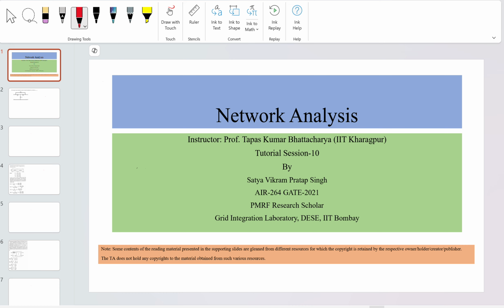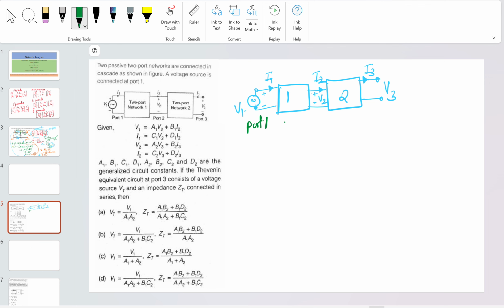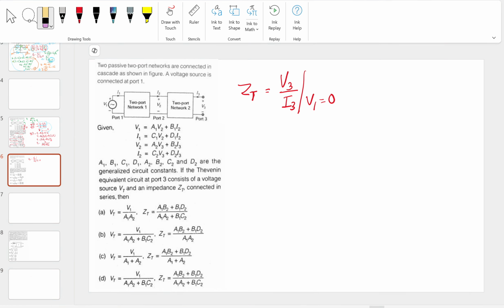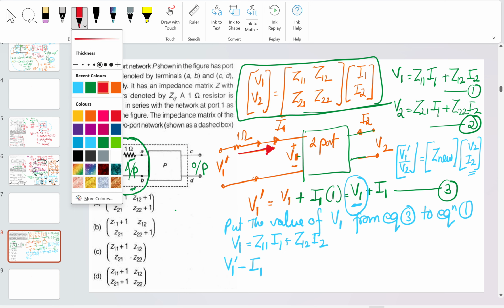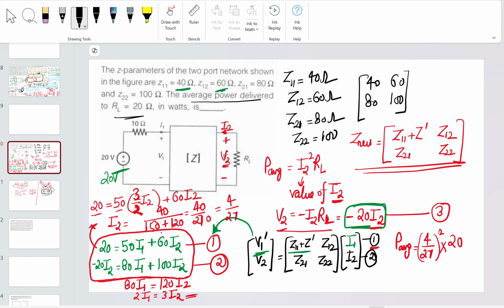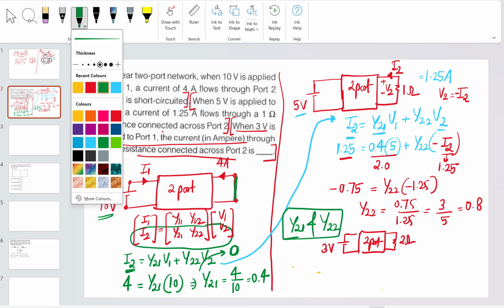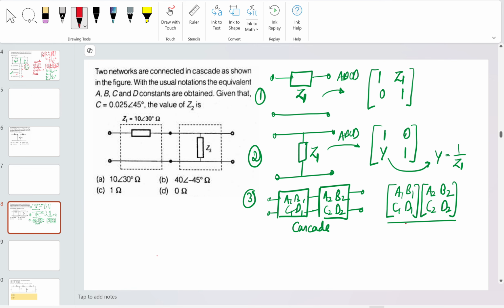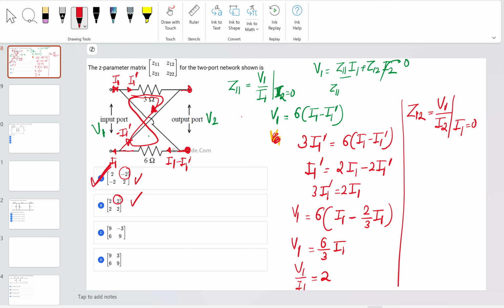Network Analysis PMRF TA-10